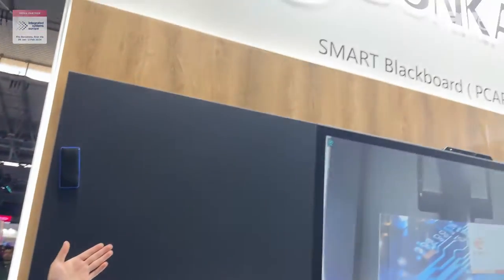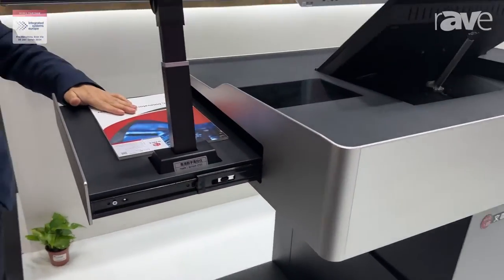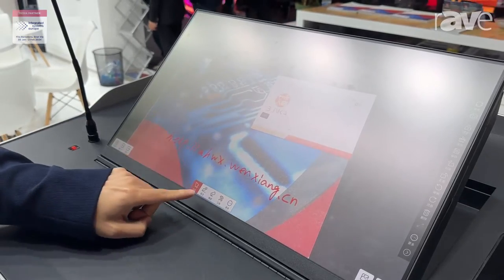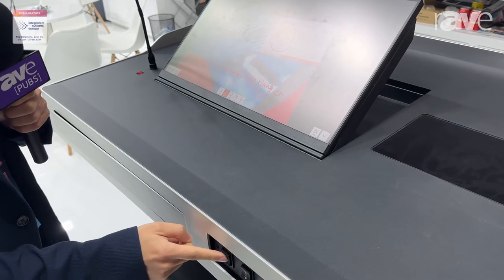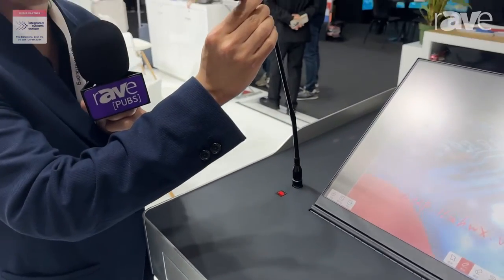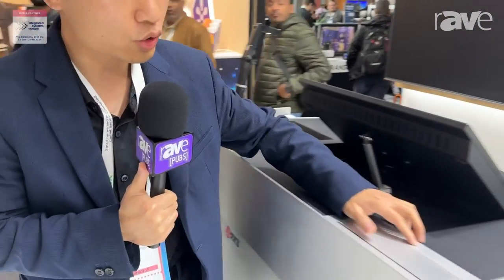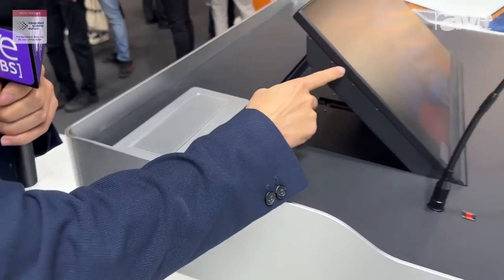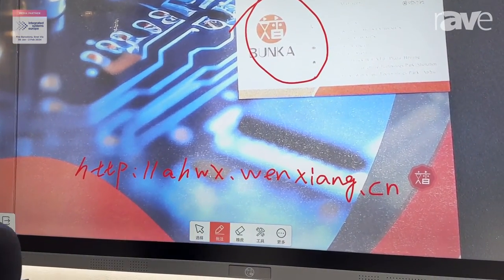ISE 2024: Wenxiang Intros Bunka Electronic Smart Podium with Document Camera and Annotation Software